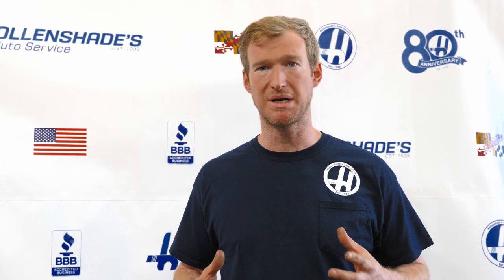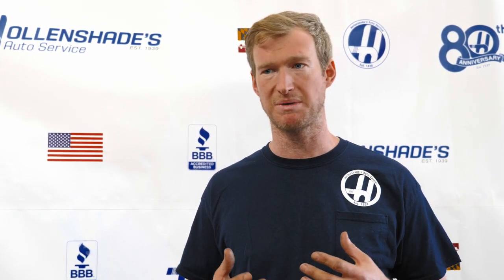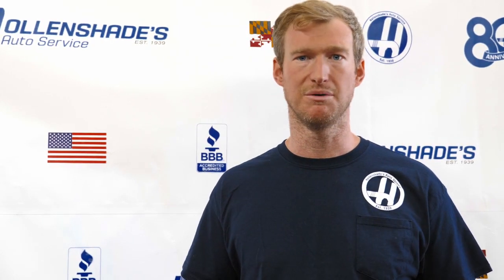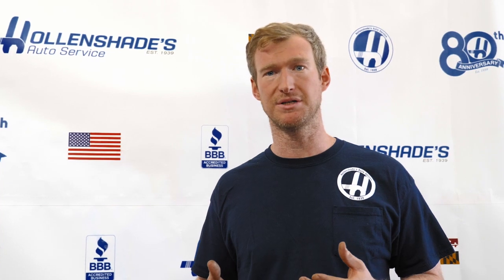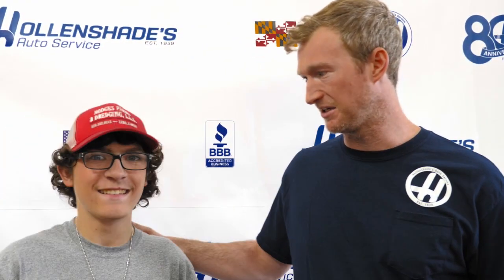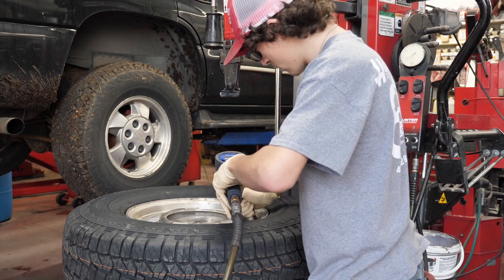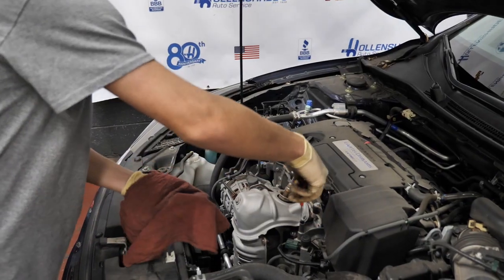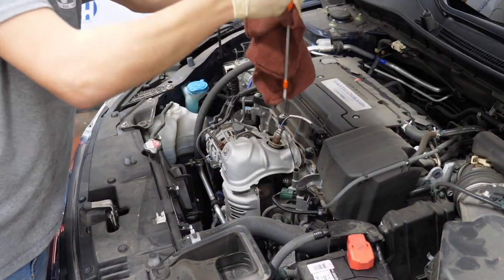Tim and BCPS Career and Technical Education Apprentice Tyler at Hollenshades Auto in Baltimore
Hollenshade's Auto Service are proud to support training and education initiatives including Baltimore County Public Schools (BCPS) Career and Technical Education (CTE). Skilled trade career and workforce development in the automotive aftermarket are among two issues Tim focuses on in his role with the Chesapeake Automotive Business Associations. In 2020, Tim Hollenshade oversaw the creation of the CABA Learning Lab. Bringing together automotive business owners in the Baltimore metropolitan region and other corporate partners from the aftermarket, the Learning Lab concept developed a working path for apprentices seeking careers as automotive technicians and service advisors.